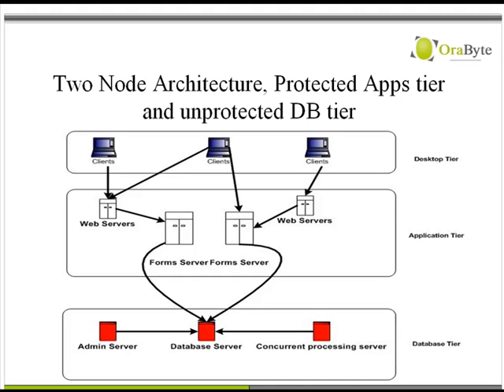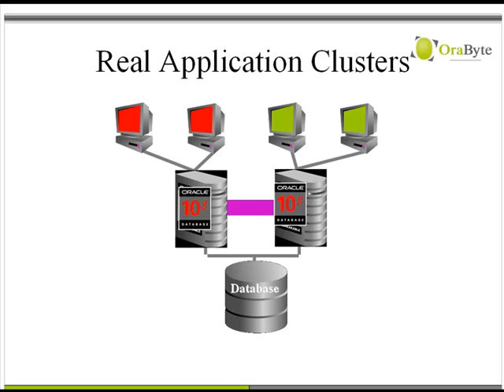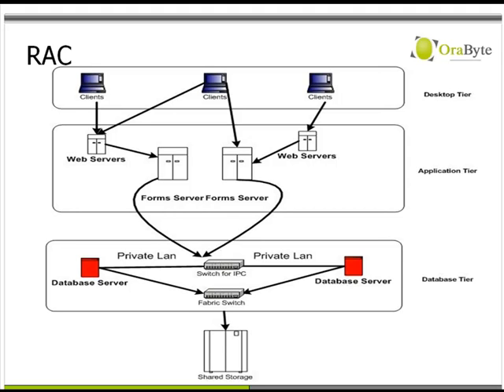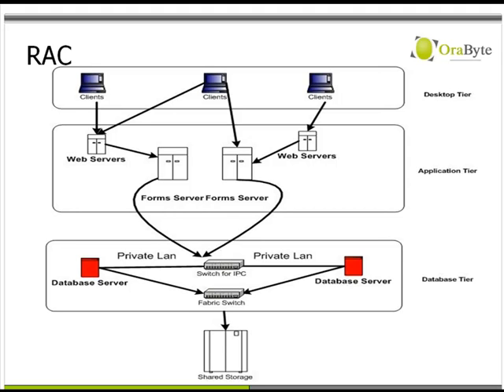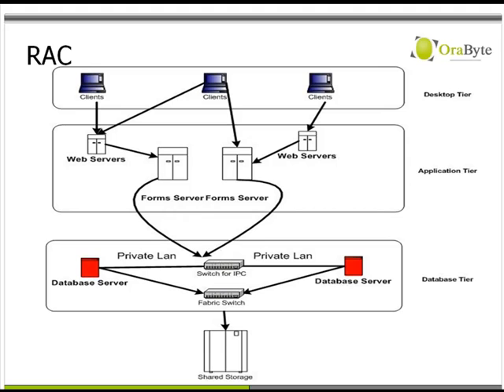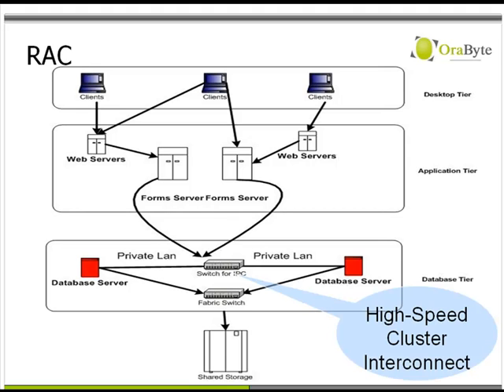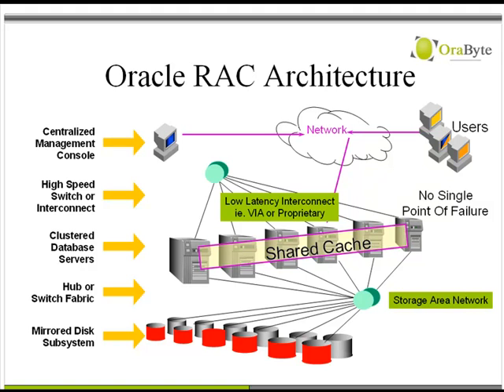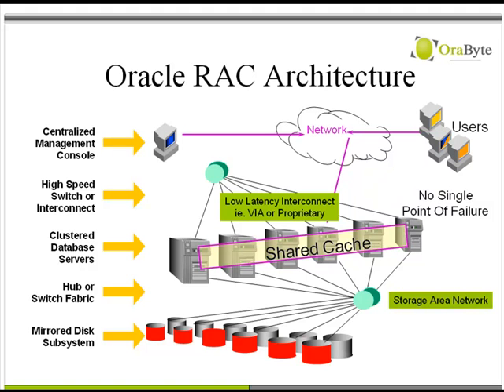Oracle RAC 10g - Part II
Oracle Rac 10g Training - Part II